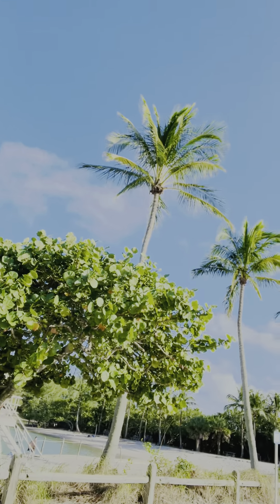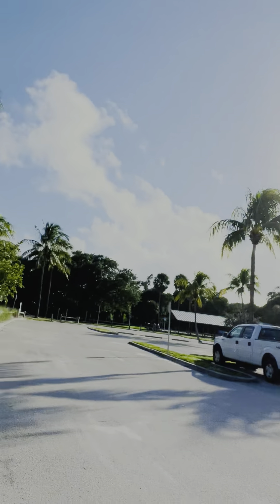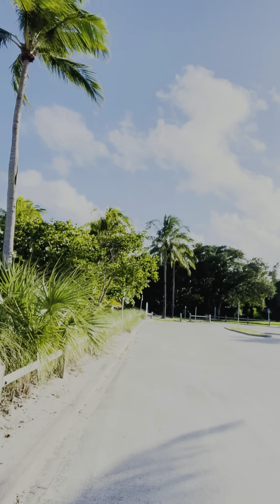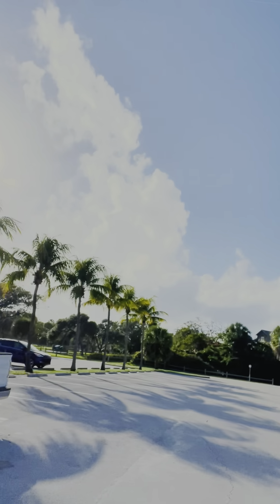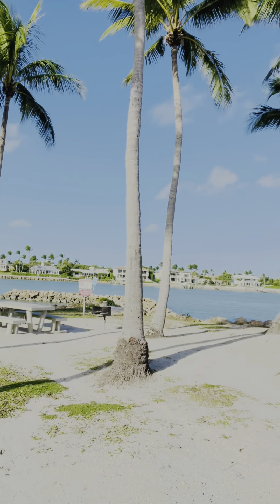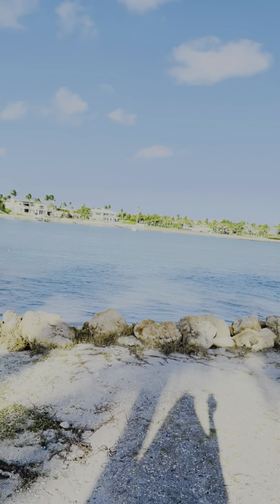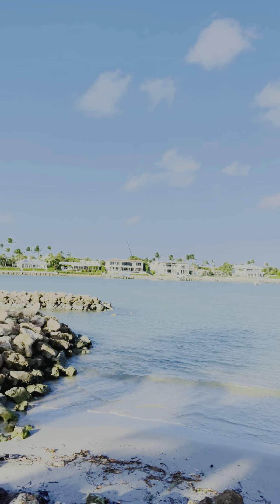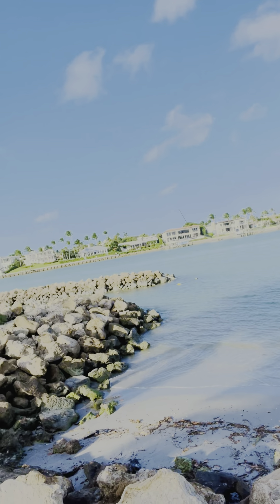Du Boise Park Jupiter, Florida Palm Beach County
Salma Gozusulu

for a FREE up to date, customized exclusive list of homes for sale; or get FREE professional advice on how to market your home so it sells fast & for top $$$$dollar$$$$.

Now is the time to take advantage of all of the wonderful treasures in real estate. Your vision is our inspiration; and your happiness is our highest compliment.